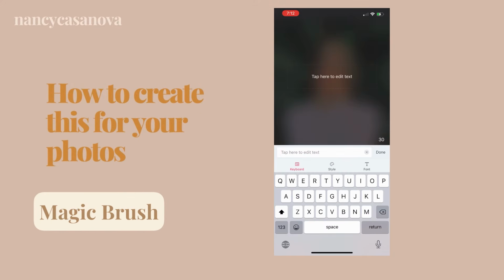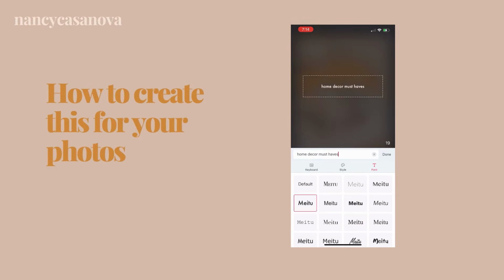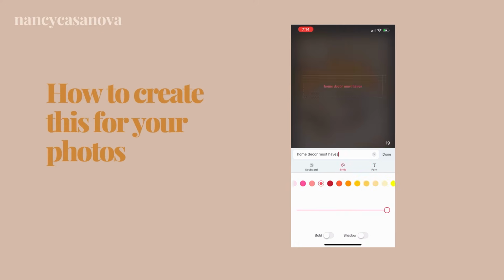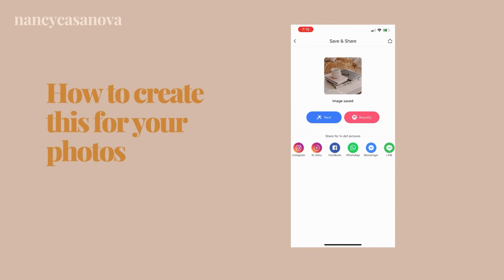Instagram Content Idea - Text Wrapping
Learn how to wrap text around your images to really add a spark of personality and fun storytelling. You can try this for your personal brand or business. Get creative and have fun and use it to help your photos stand out online.